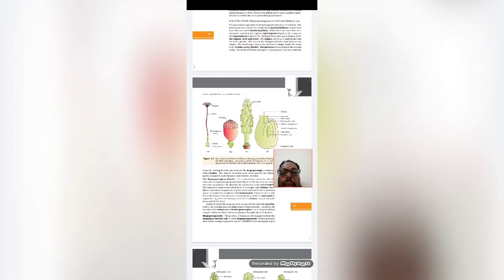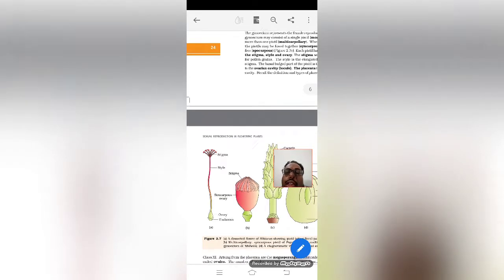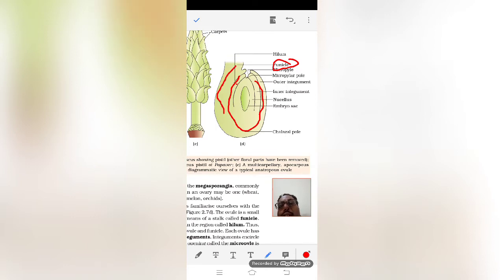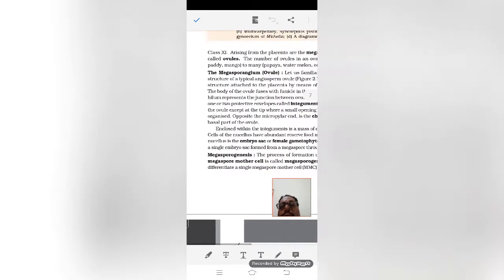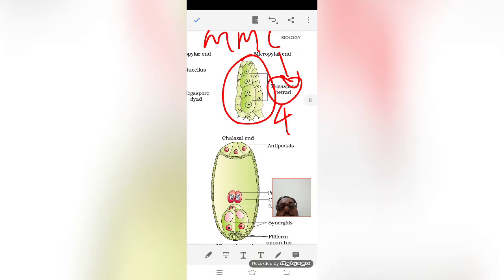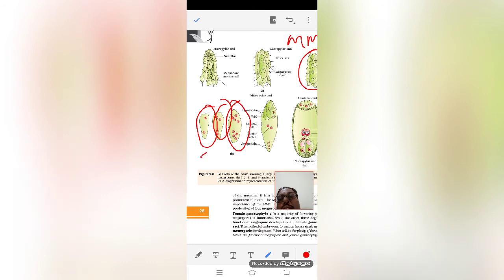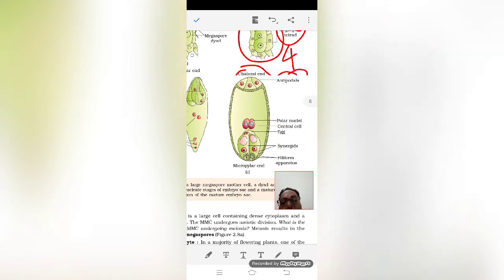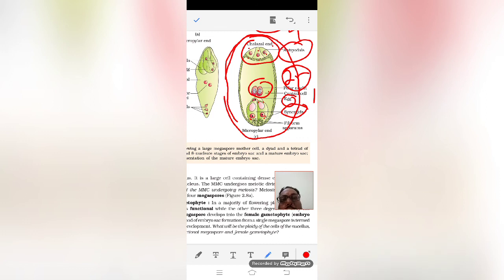Class XII - Megasporogenesis and Megagametogenesis